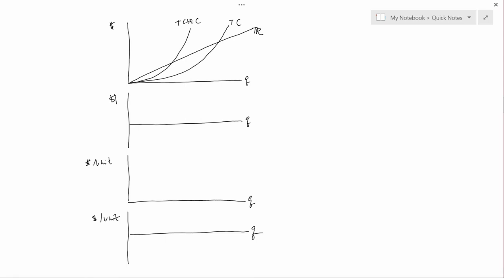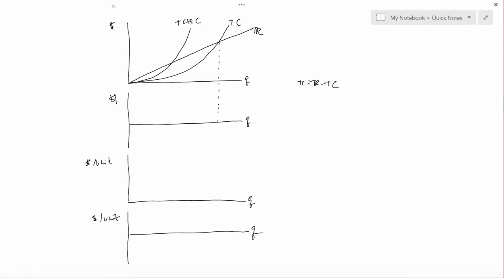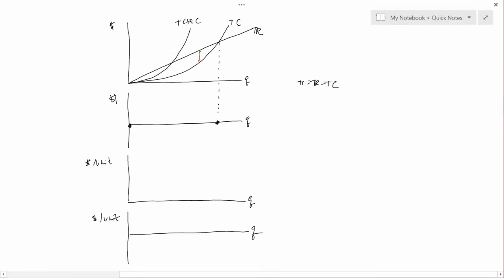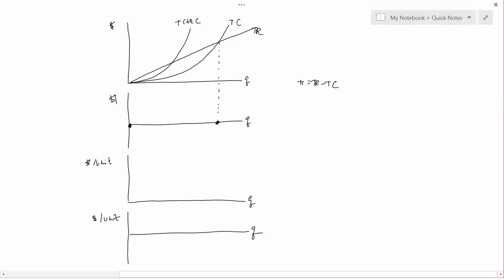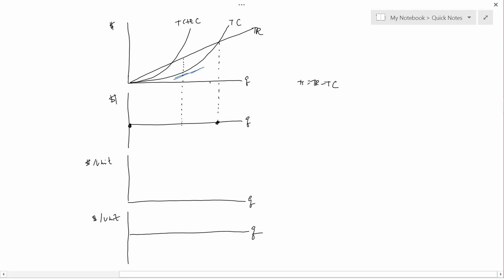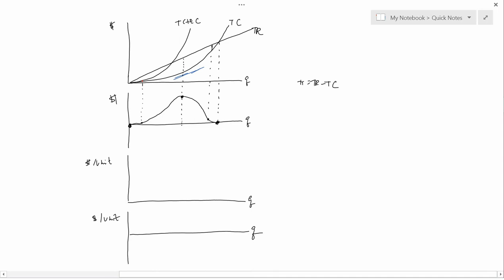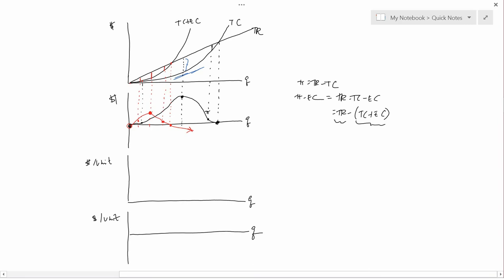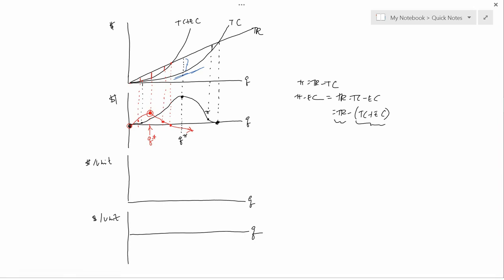Ch. 5 Profit and External Cost Graphs